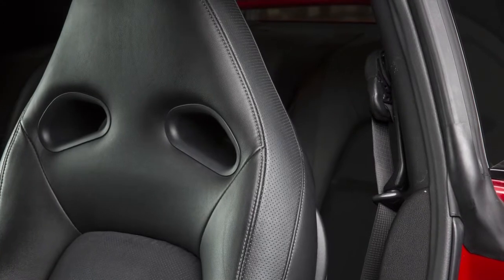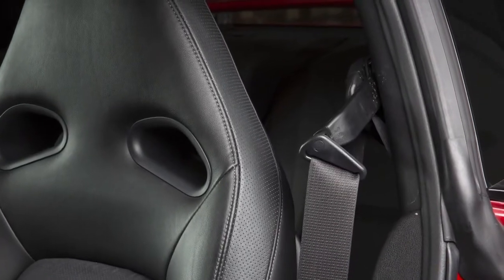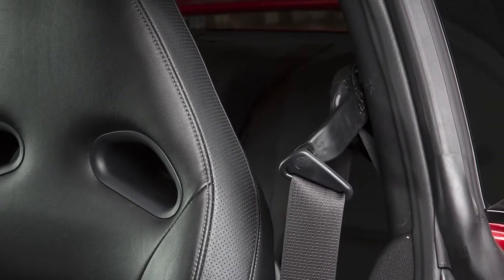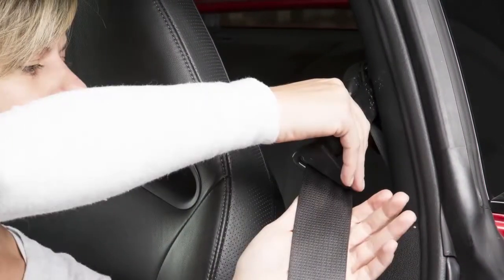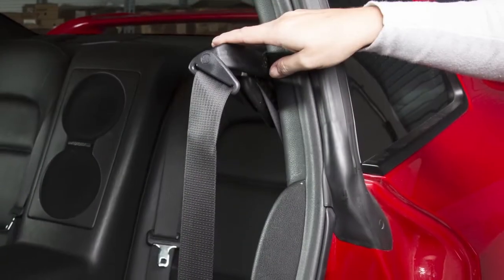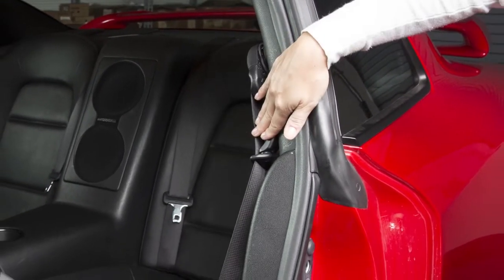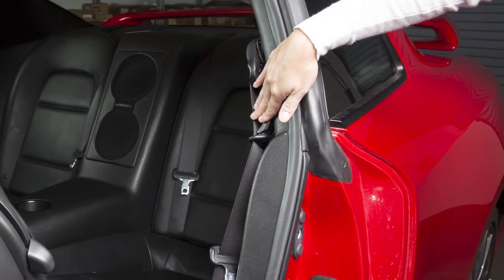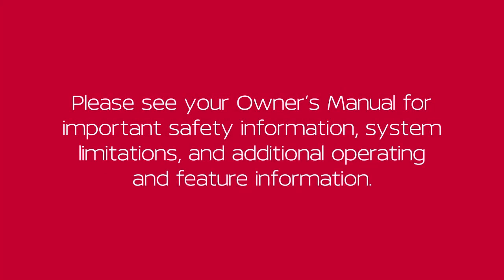2021 Nissan GT-R - Shoulder Belt Height Adjustment